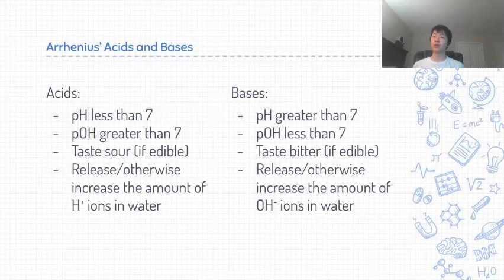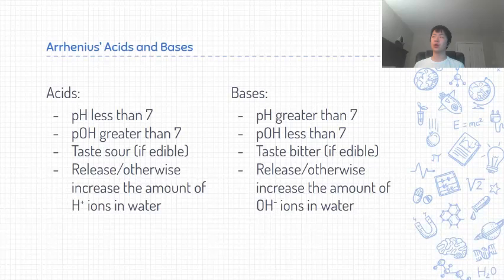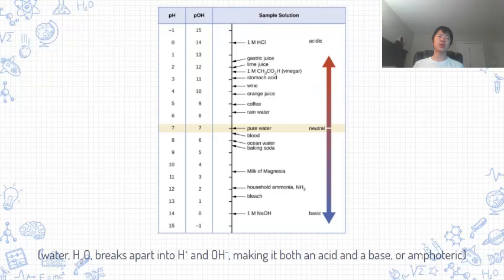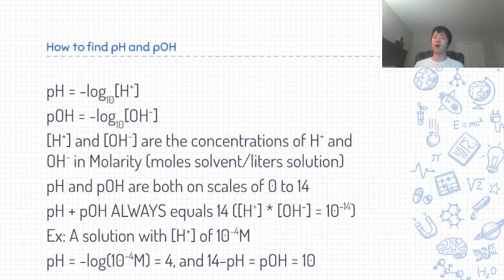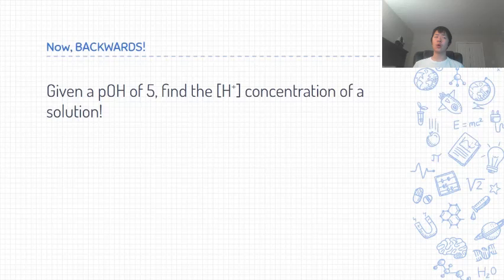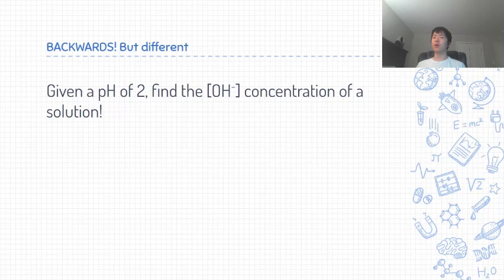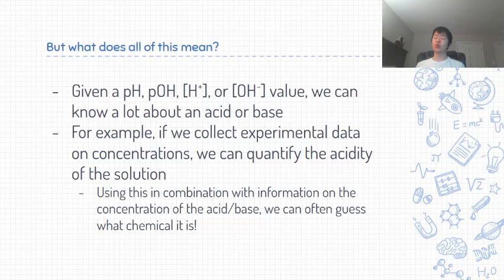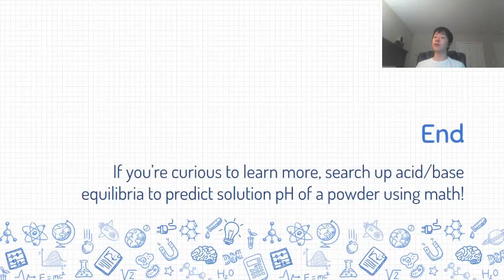Algebra 2: Acid Base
Age 11+, 10 min. Explore the math behind acids and bases, particularly pH and pOH. Learn how to convert between concentrations and pH values, allowing you to determine the acidity of solutions from any singular value!

 *Correction, “hydroxyl” was a mistake and “hydroxide” was meant.

 **Further correction, pH/pOH CAN exceed 14/be less than 0, although this almost never comes into play. Math

Check out the library’s collection of materials to learn even more about Algebra concepts: